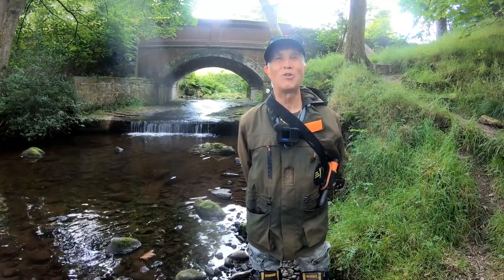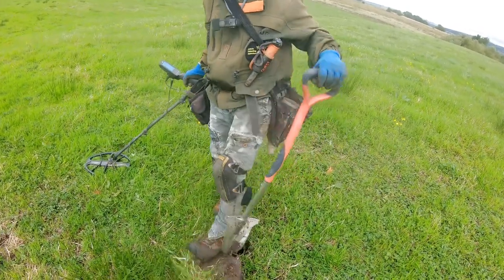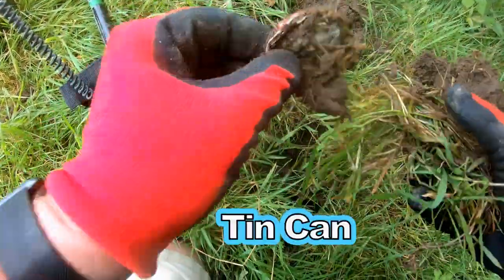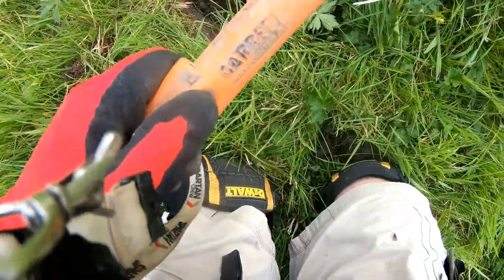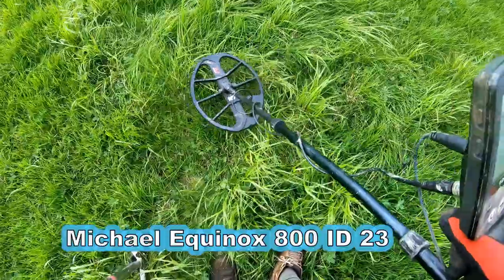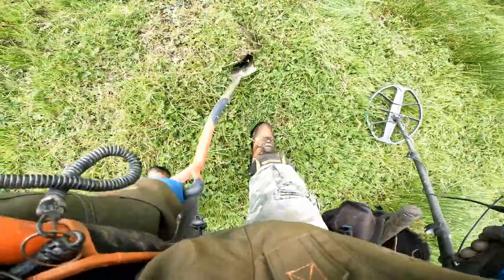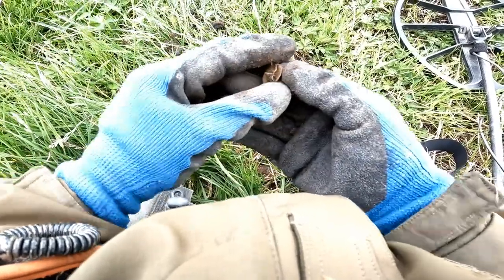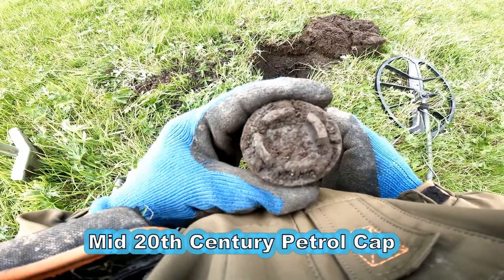BRINGING BACK HISTORY To Life BY a STREAM FOOTPATHS & FIELDS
CODE IS JDA10 FOR SPIN A DISC METAL DETECTORS UK